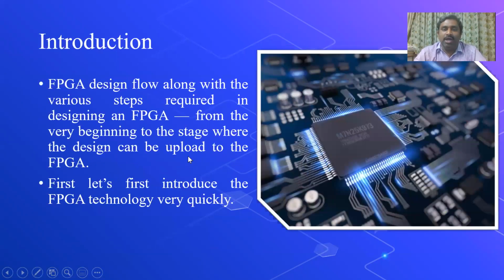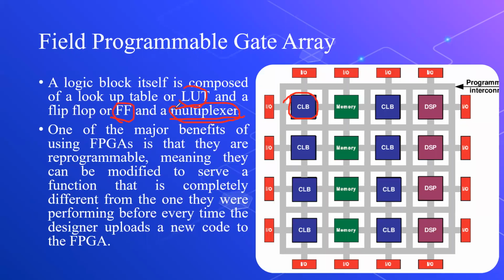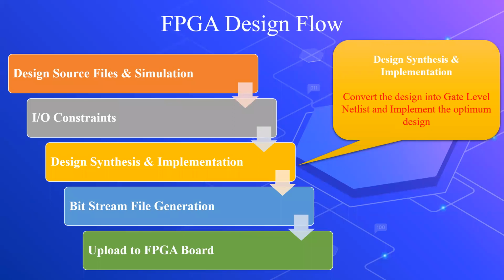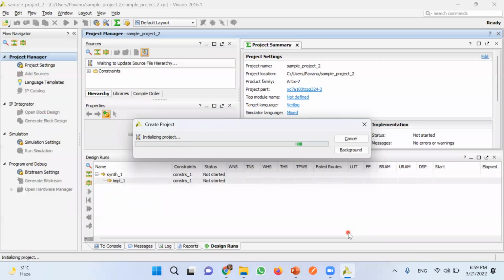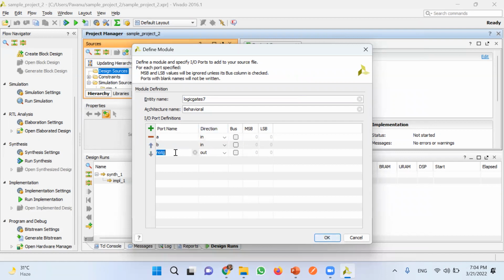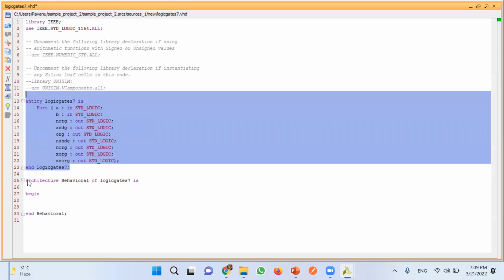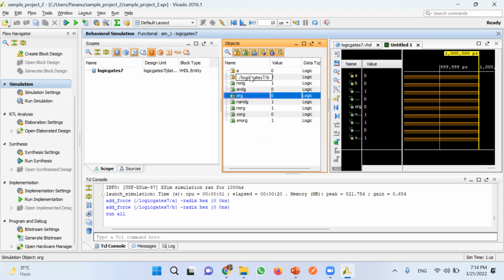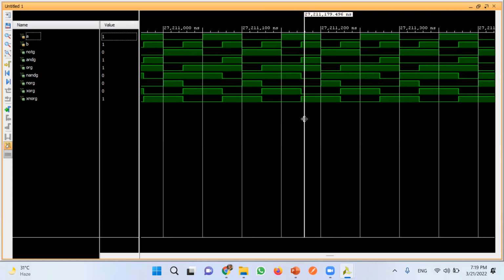Simulation & Synthesis (Part 1) Xilinx Vivado 2016 & Nexys 4 DDR - Logic Gates Implementation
Logic Gates Implementation using Xilinx Vivado 2016 (Part-1) Simulation & Synthesis
FPGA Design Flow with Nexys 4 DDR
1. Development of VHDL Code in Xilinx Vivado.
2. Simulation using Xilinx Vivado.
3. Synthesizing using Nexys 4